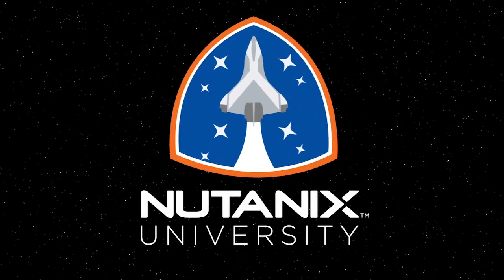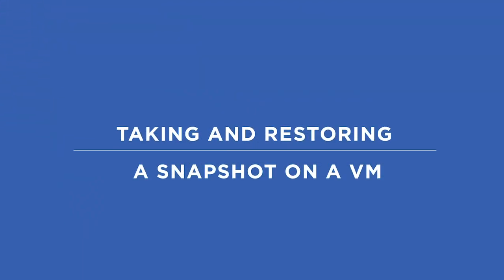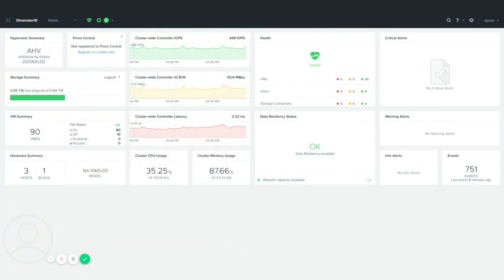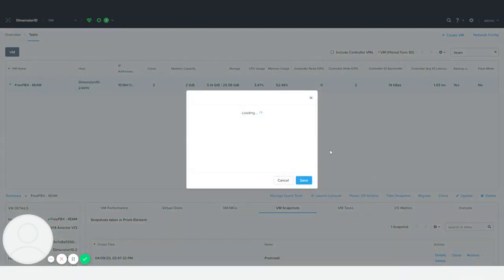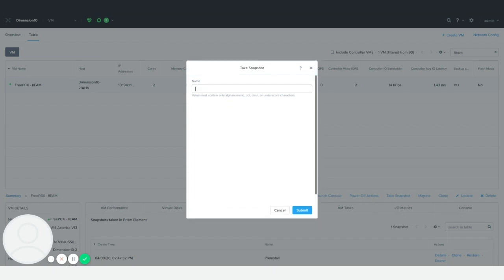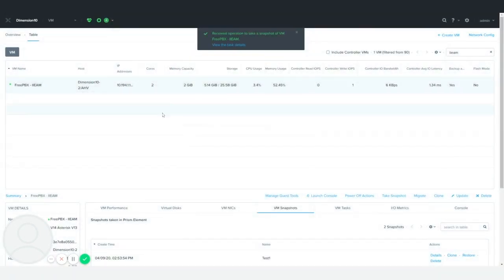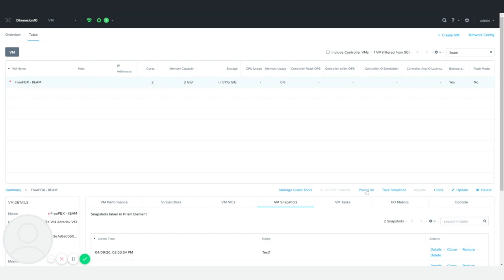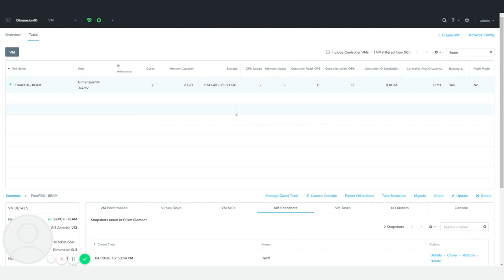Taking and Restoring a Snapshot on a VM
Follow along with Matt to see how to take and restore a snapshot on a VM